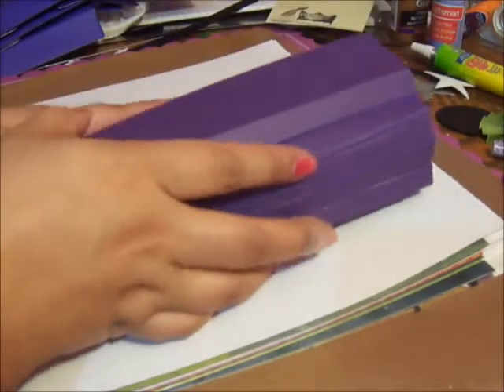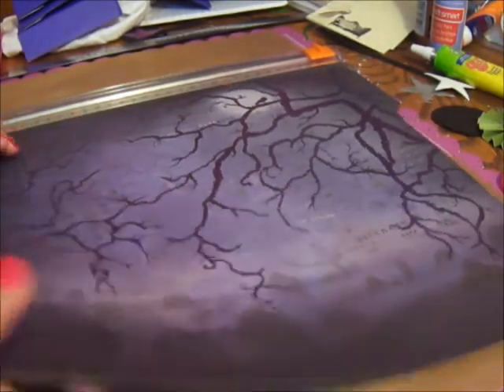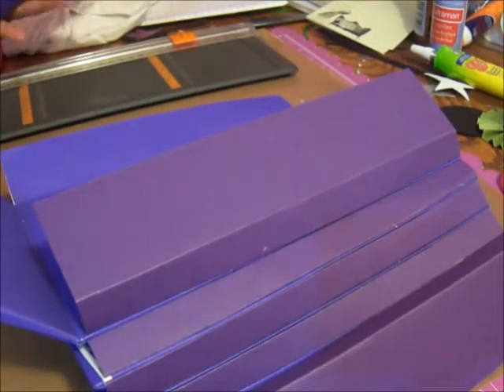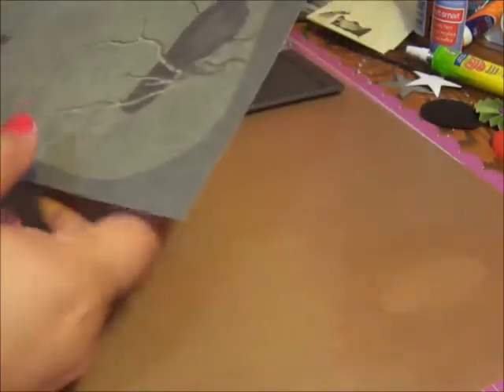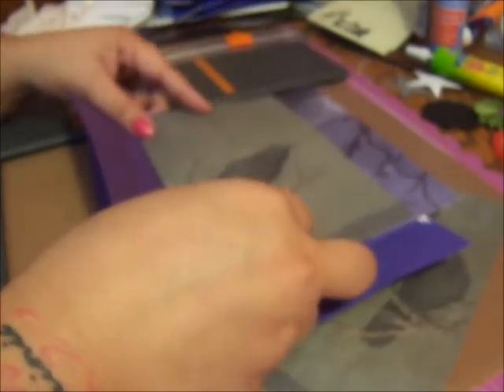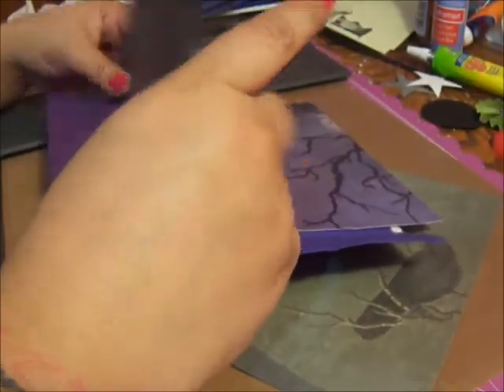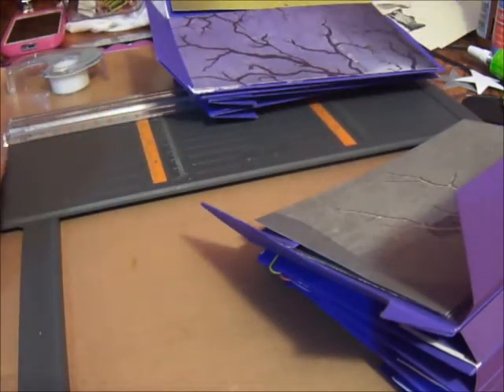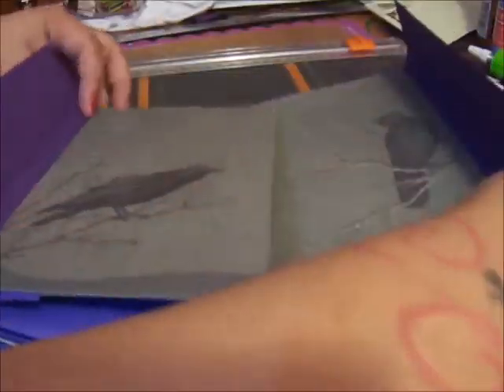Gate-fold Book of ShadowsTutorial Part 3